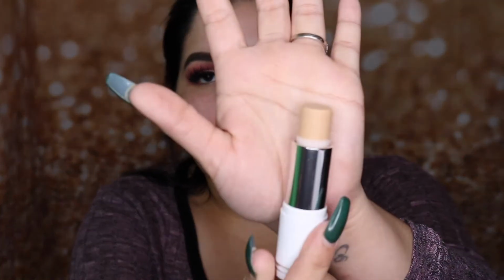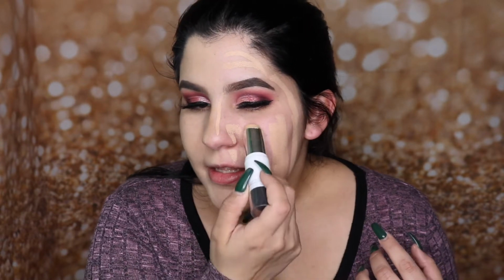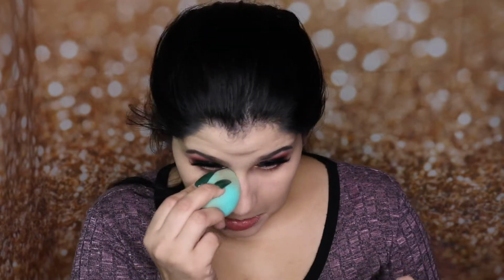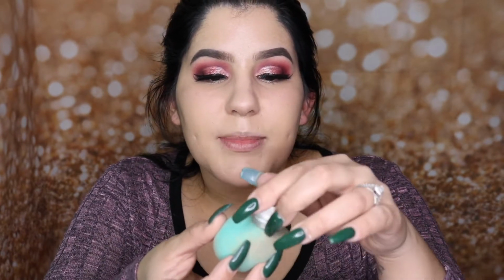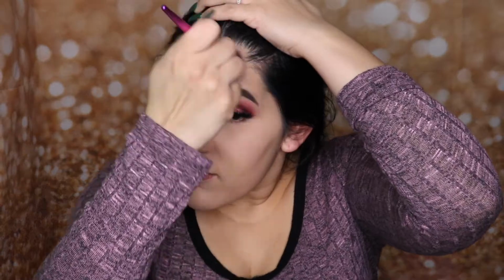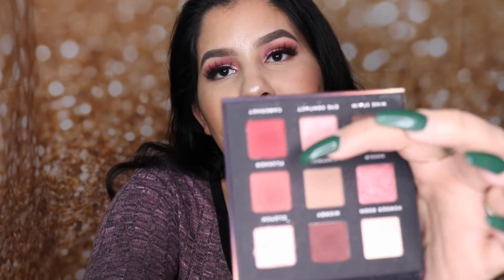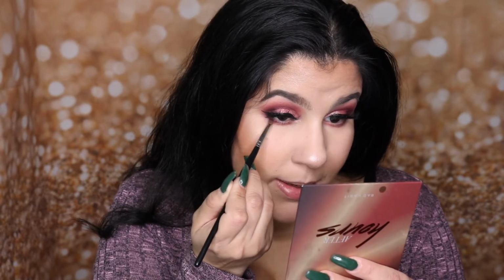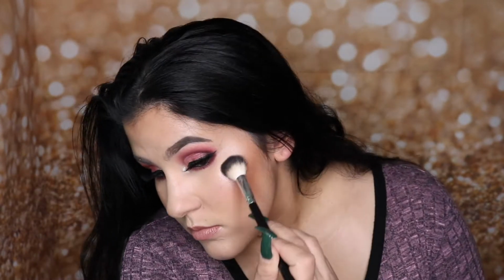GRWM!! LETS DO MY FACE MAKEUP TOGETHER!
Hey beauties! So glad I was able to do a little quick video for you guys! Hope you enjoy!

EYES:

* After hours Bad Habit Palette
* Pretty Vulgar gel liner
* Foreverluxelashes in Celeste

FACE:

* Maybelline super stay Foundation stick (120 classic ivory)
* Ciate London loose powder
* Taste Creaseless concealer in light
* Colourpop pressed powder in light
* Nyx matte bronzer in medium
* Burts bee Blush Toasted Cinnamon
* Juvias Place Tribe Vol 3 Highlighter
* Tatcha Dewy Skin Mist
* Cover FX setting spray

LIPS:

* Dose of colors A MAUVE STORY

BRUSHES:

* DU CARE HIGHLIGHTER BRUSH